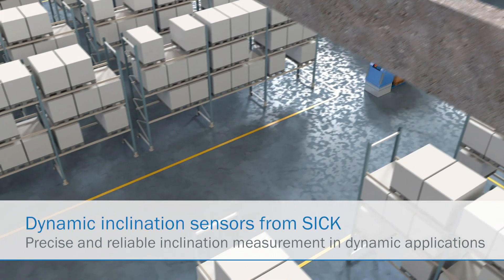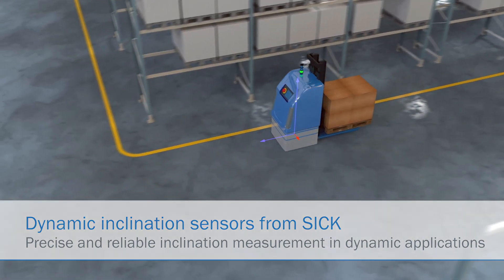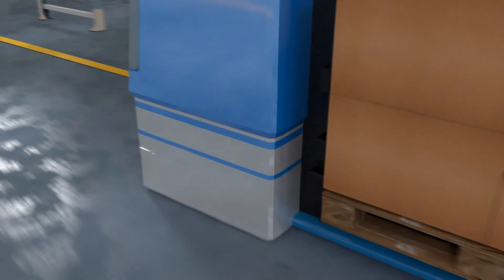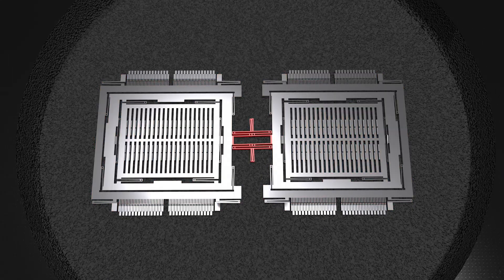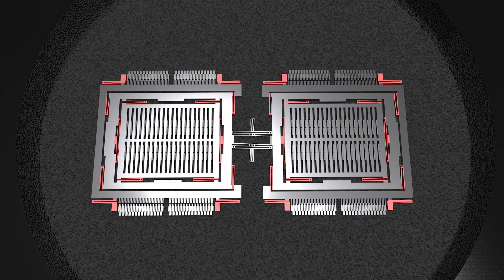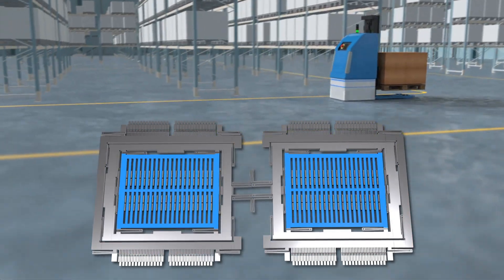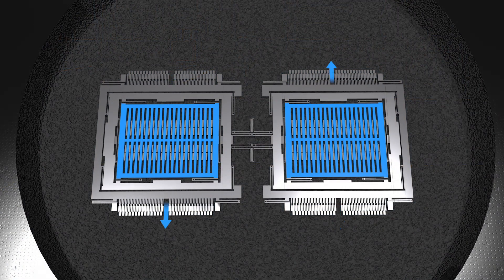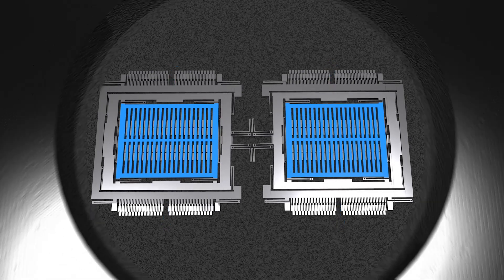SICK 動態傾角感測技術:陀螺儀技術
影片中介紹了陀螺儀技術使用了SICK動態傾斜感測器。感測器包括加速度感測器和陀螺儀，該陀螺儀能夠檢測繞其軸的運動。
動態傾角感測器可用於檢測車輛是否在打滑，也可用於導航。